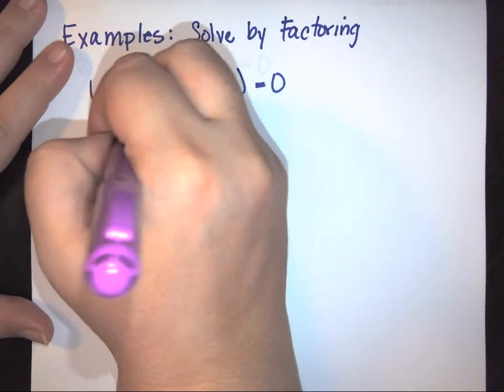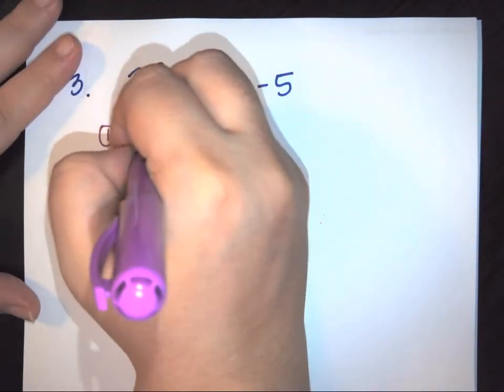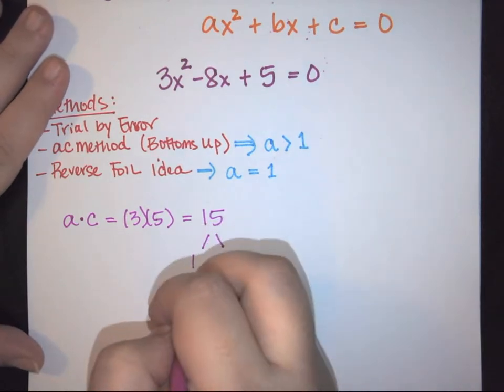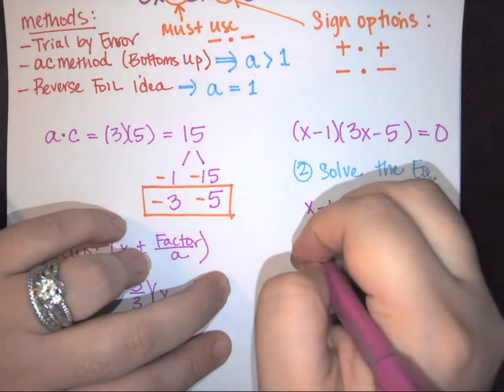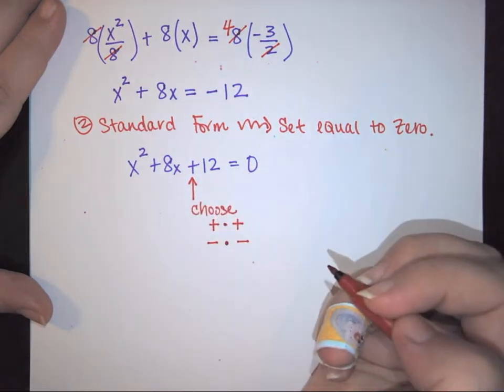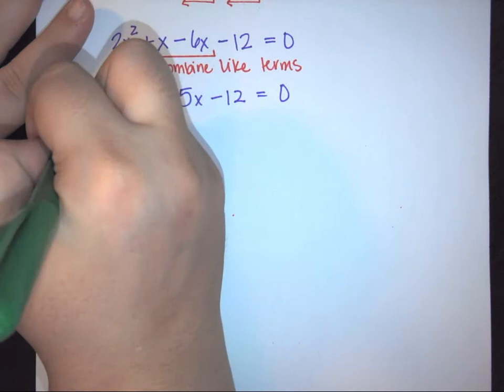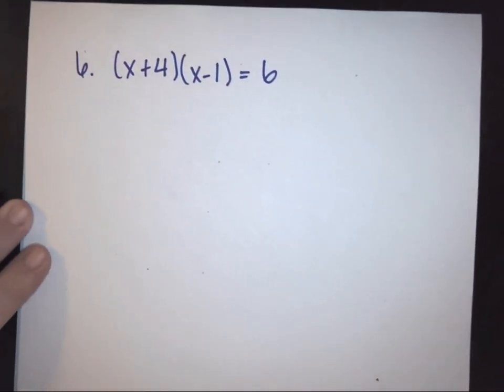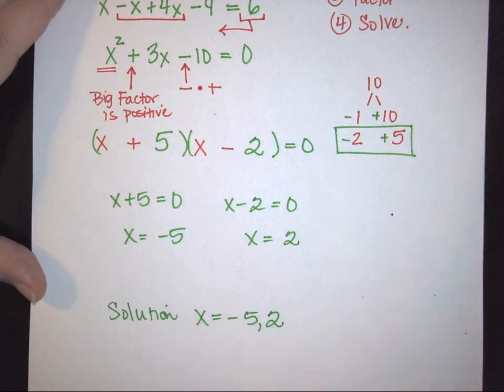Solve Quadratic Equations by Factoring - Elementary Algebra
This video does different examples of solving by factoring.  Each example has a different type of quadratic equation to work with.